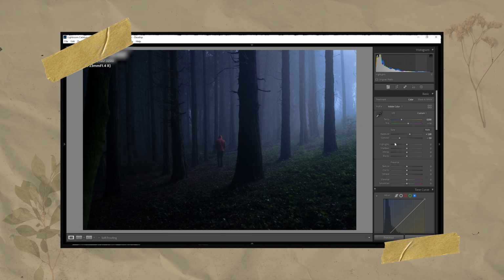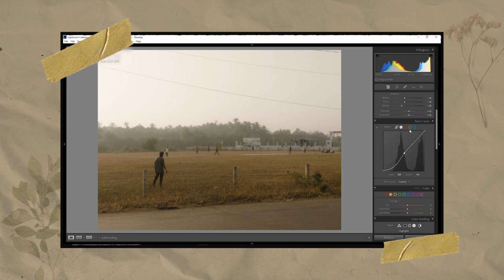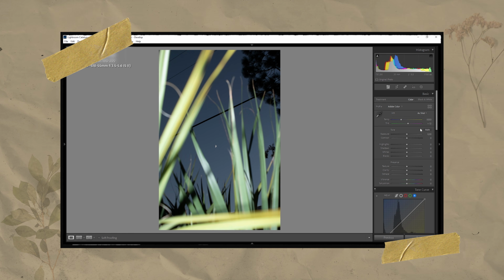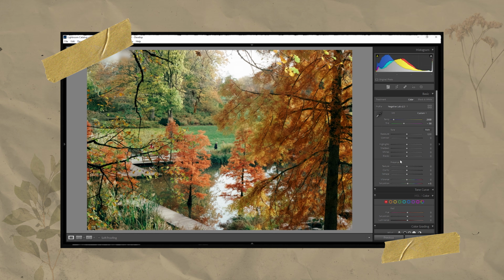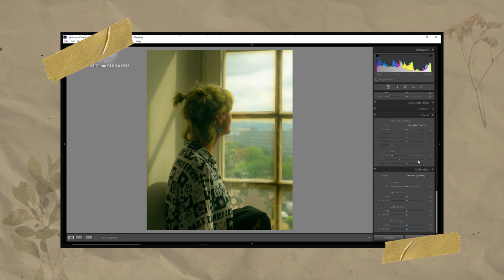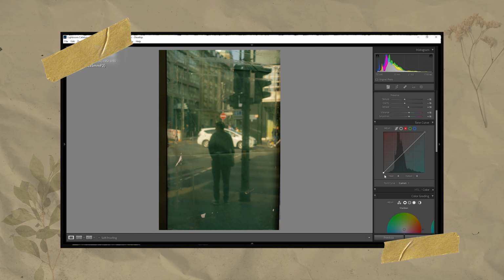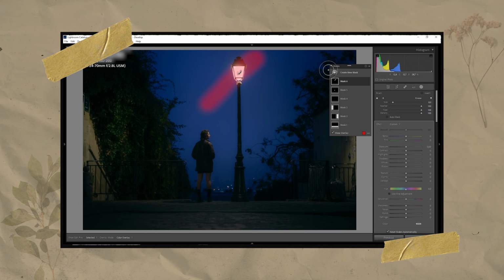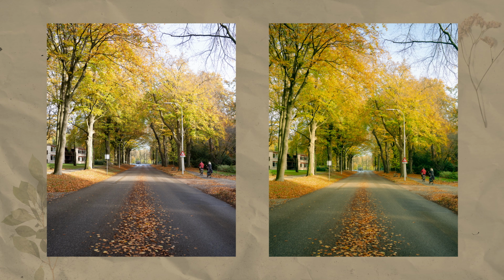I Edit Your Photos!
Today I'm editing your photos that you sent me! Thank you for participating and I hope you like the results :)

All the music in this video is from Epidemic Sound - if you want to try out their music and support me you can use my referral link to sign up for a free trial

My Colour Grading has been in part been made possible thanks to the Plugin Dehancer.

My main video camera and digital photography camera
- Sony A7iii
The two lenses for the camera:

My secondary digital camera for casual photography:
- Lumix GX80
The two lenses I use with it:

Other gear I use to make my videos:
- GoPro Hero8

For my German friends, here are the links for .de